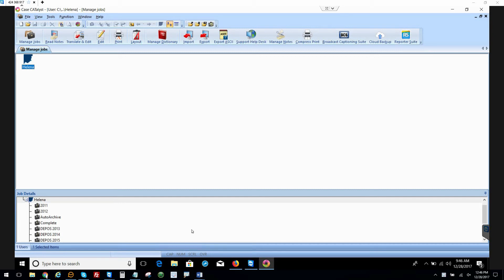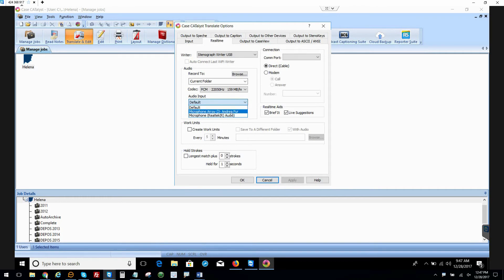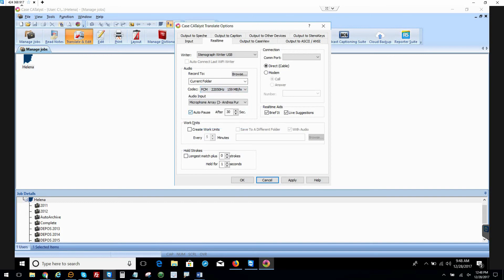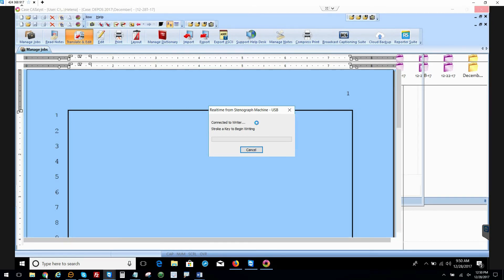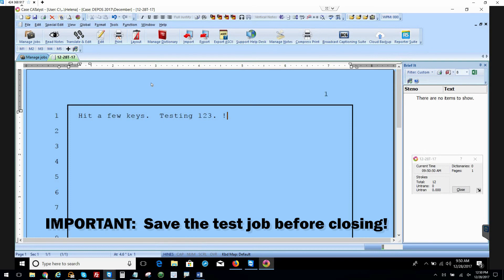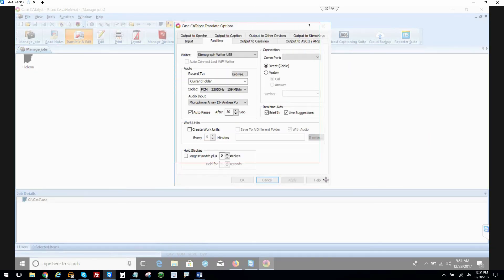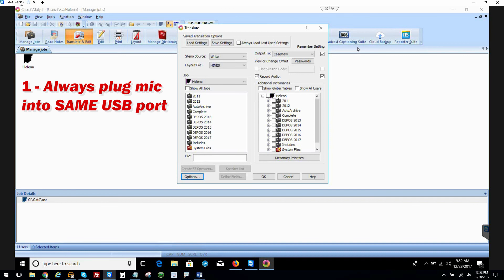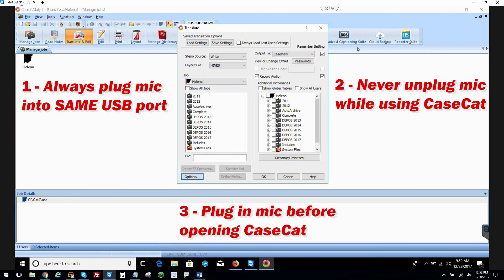Setting Up a USB Mic on Case CATalyst (WATCH A "STEP 1" VIDEO FIRST!)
This process is to be done AFTER installing your USB mic on Windows (AKA "Step 1").  Please follow one of the following videos before proceeding with Case CATalyst: